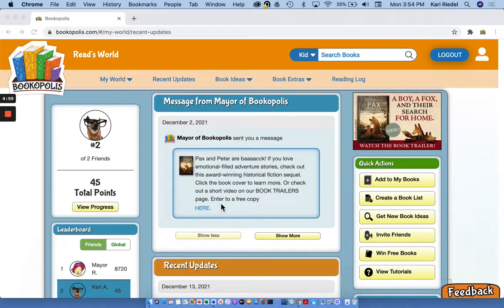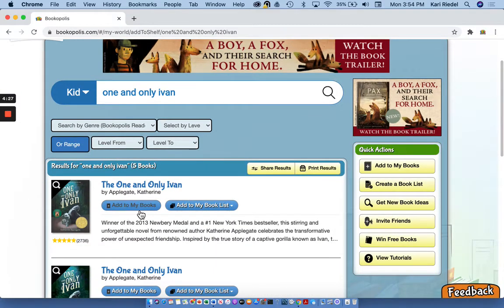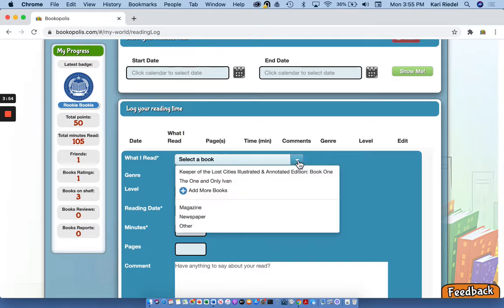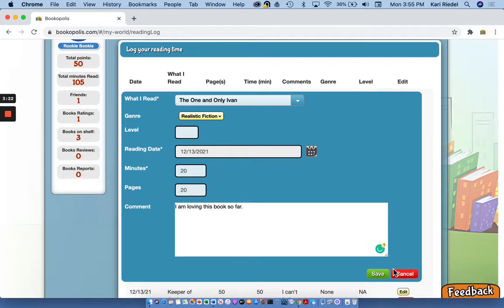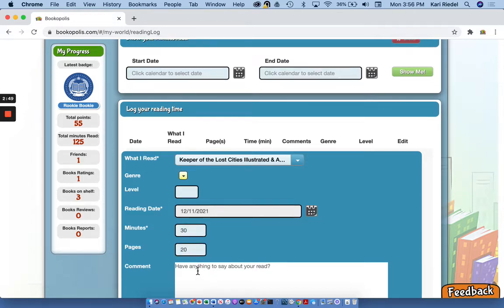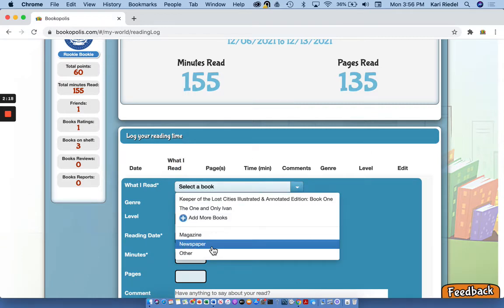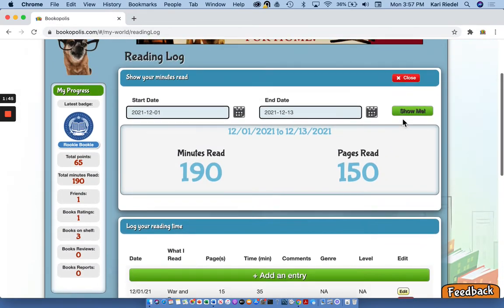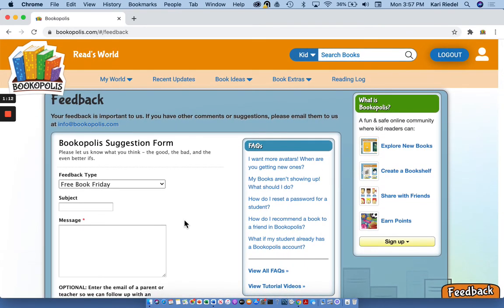Tutorial: How to use online reading logs in Bookopolis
This 4-minute video will show you how to add books to your Bookopolis shelf and add them to your online reading log. Teachers, get more tutorials about how to view students' reading logs